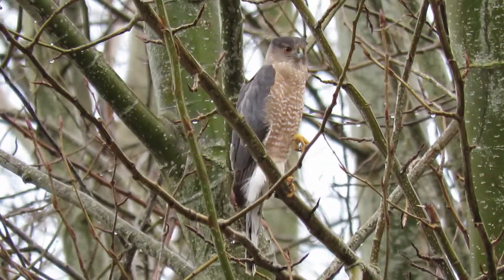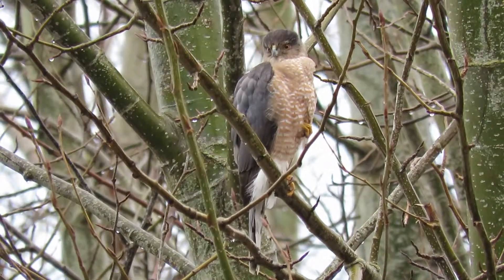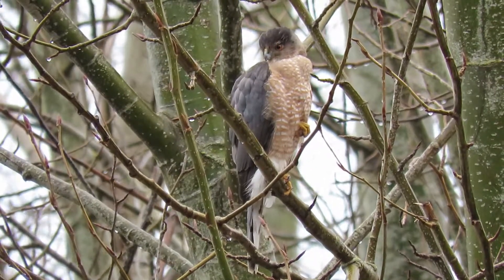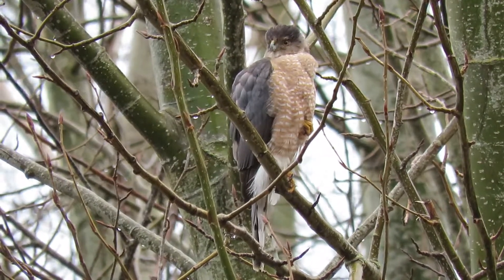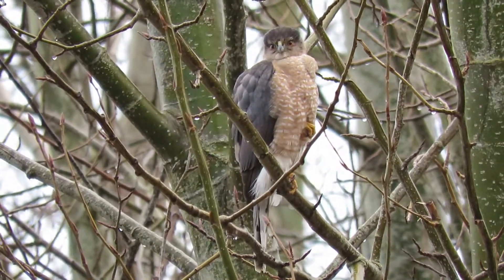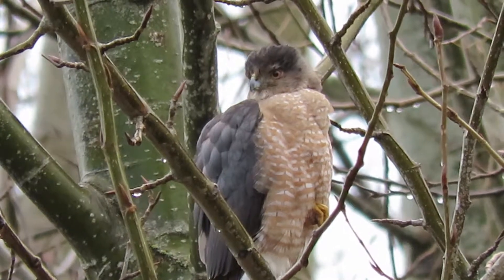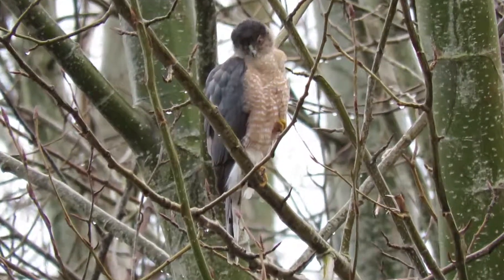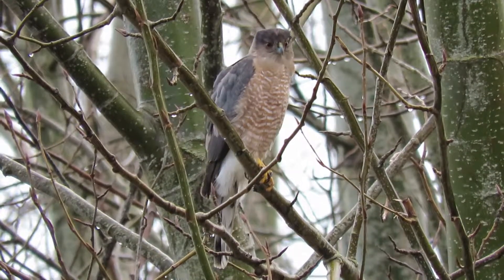02/28/16 RHM Adult Male Cooper's Hawk at Kent, WA 5280-79